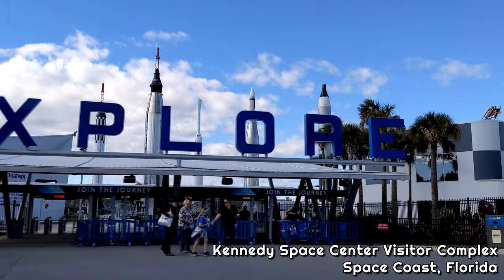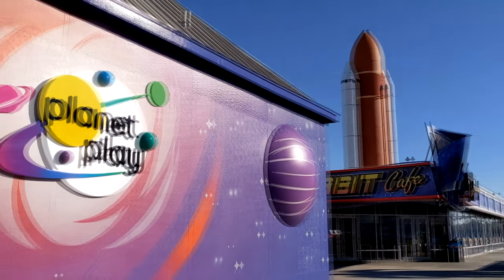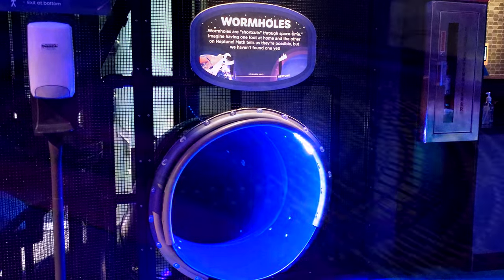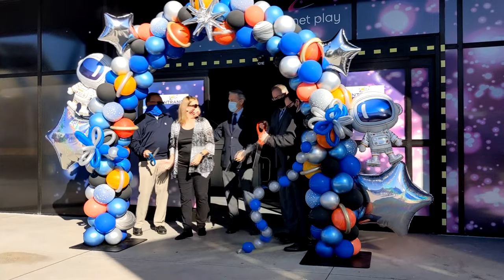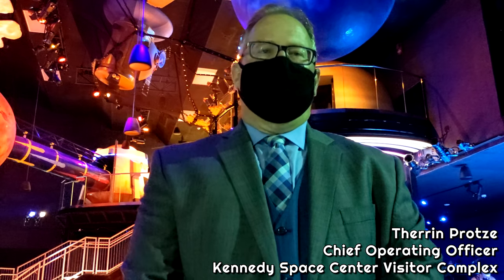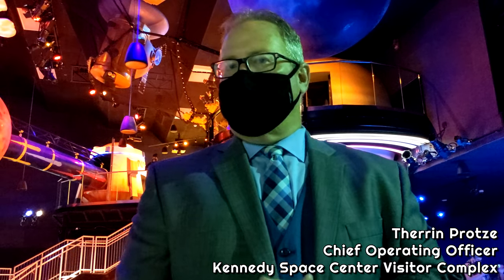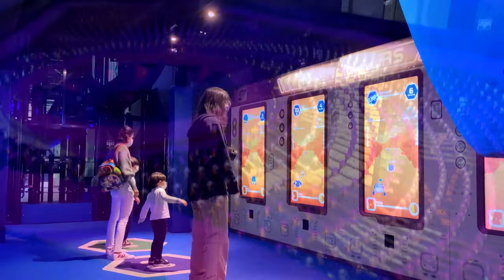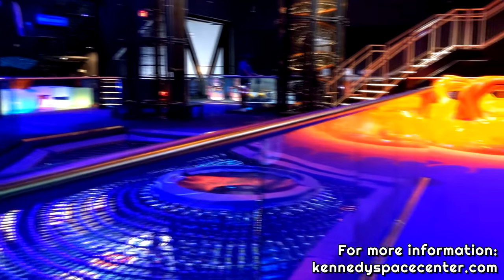Launch Rats: Planet Play opening at Kennedy Space Center Visitor Complex, 4 Jan 2021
For LaunchRats.com, covering the grand opening of the Planet Play attraction at Kennedy Space Center Visitor Complex on 4 Jan 2021. Guest: Therrin Protze, COO of KSCVC.